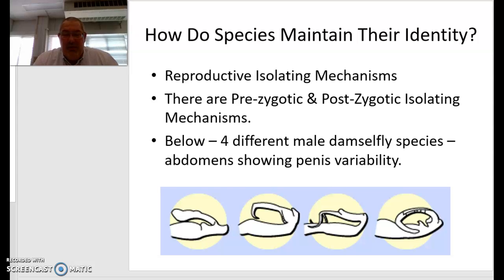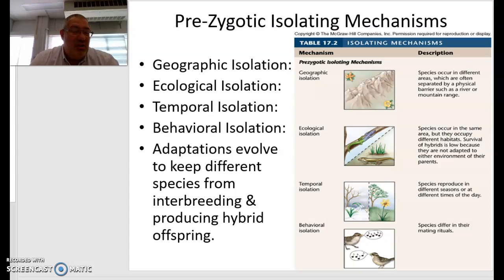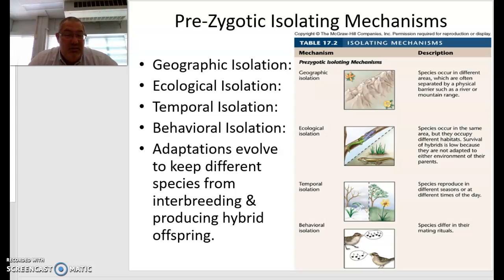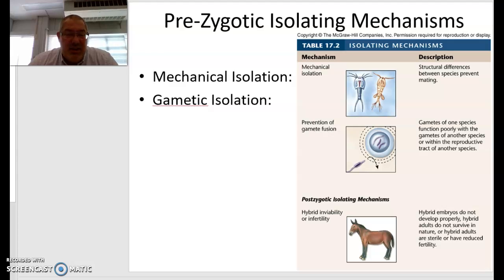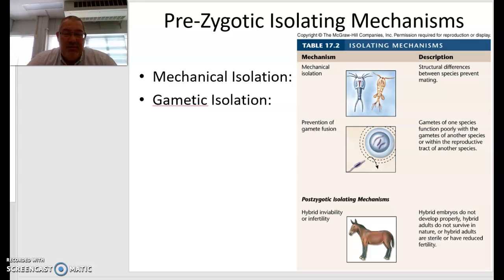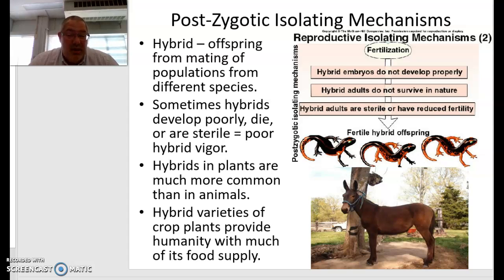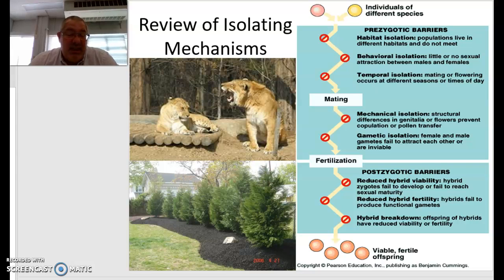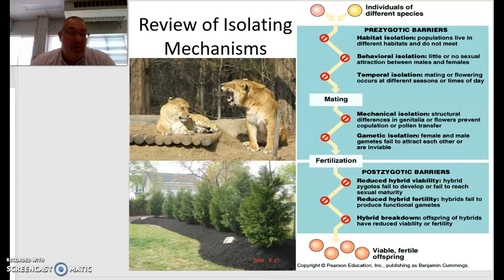BIO 102 - Ch. 9 Speciation, Part 3